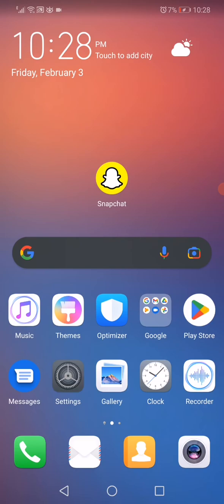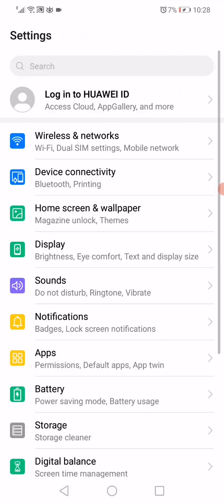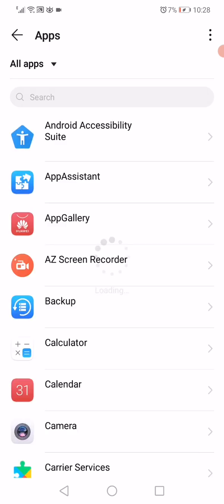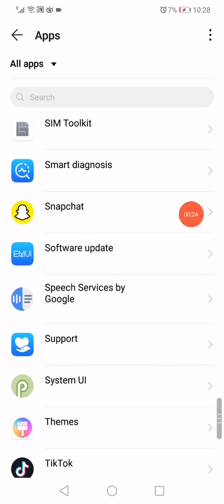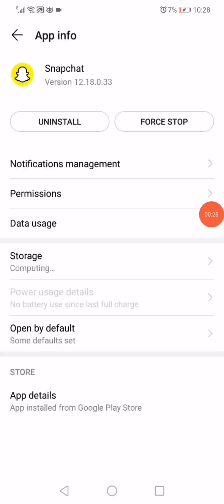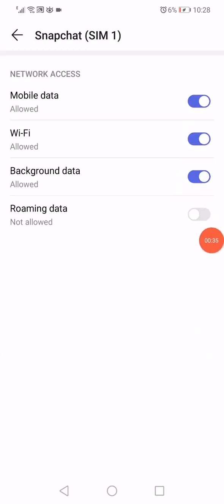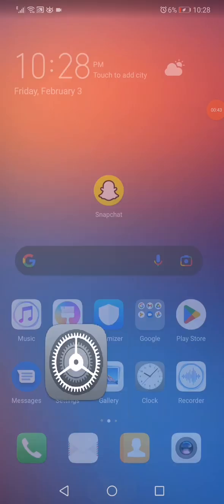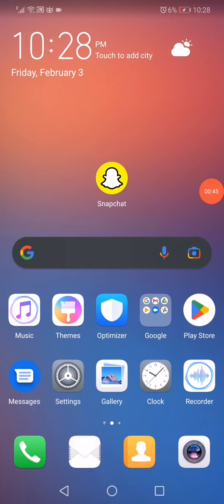Snapchat Music or Audio not Working Problem Solved